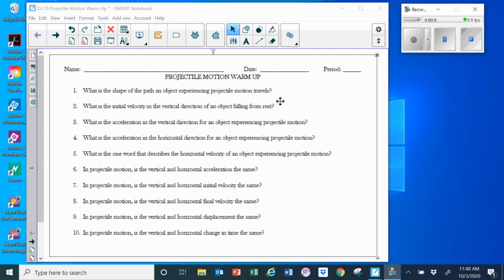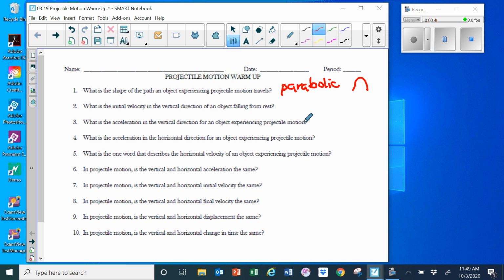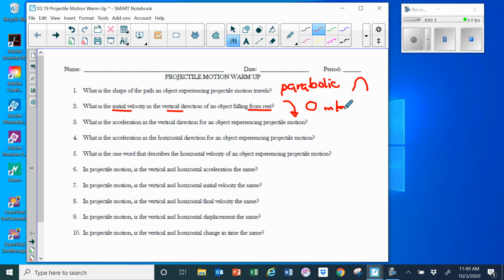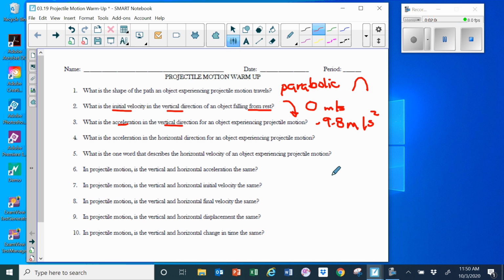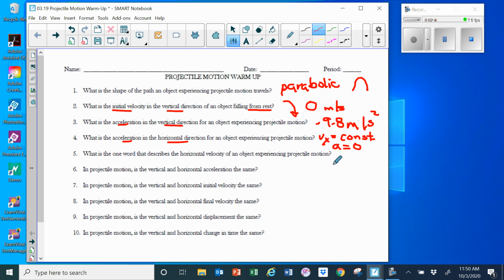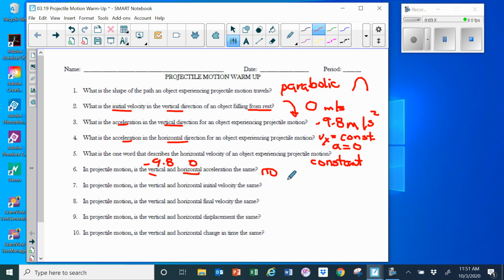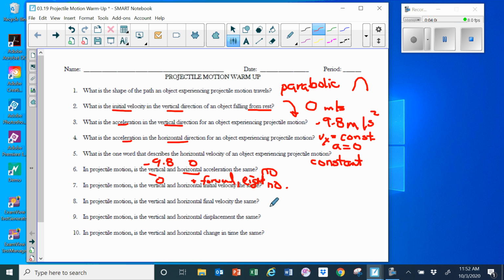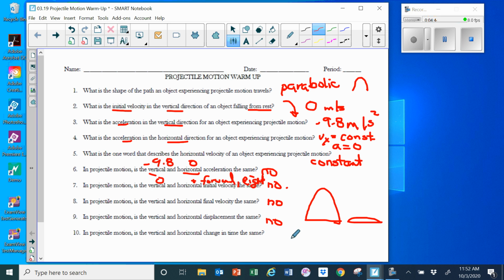03 19 Projectile Motion Warm Up Video WATCH